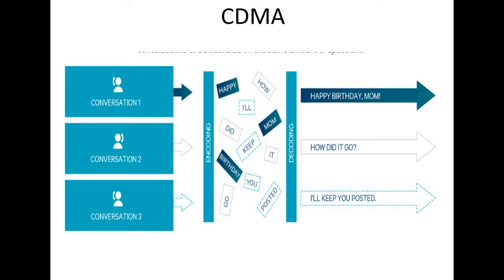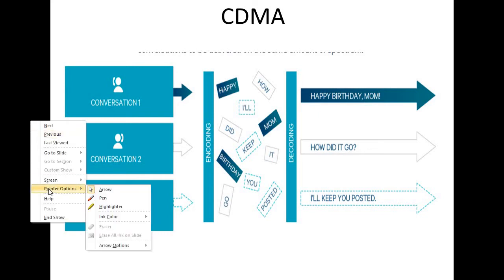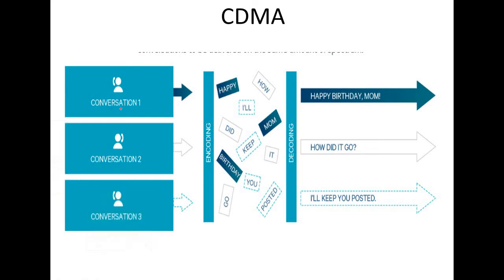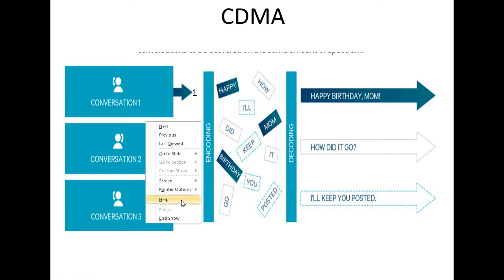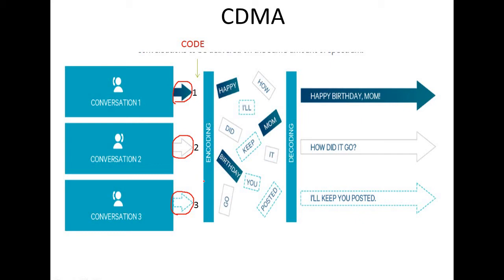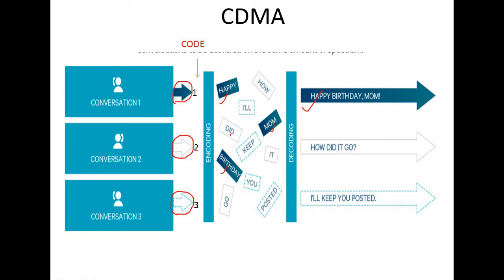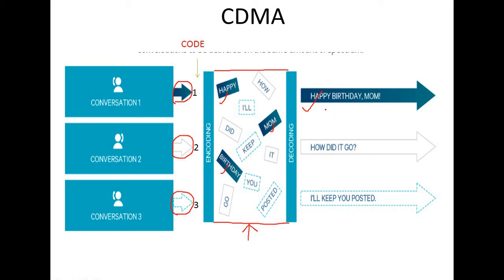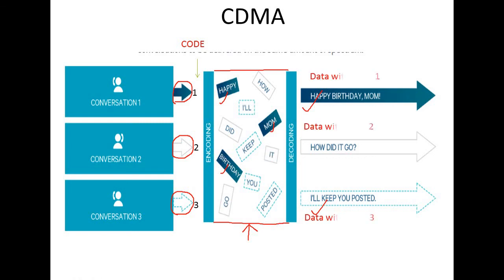Code Division Multiple Access | GSM Vs. CDMA | Explain CDMA in Simple Way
This video explains about CDMA Technology and Difference Between GSM Vs. CDMA